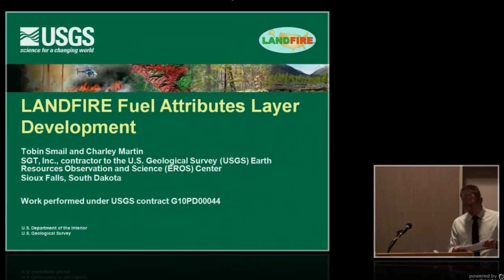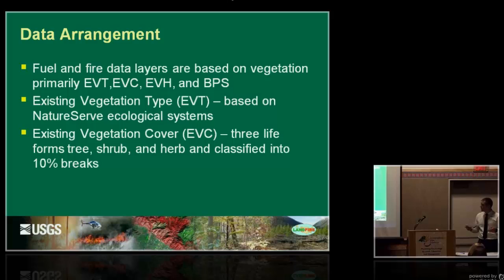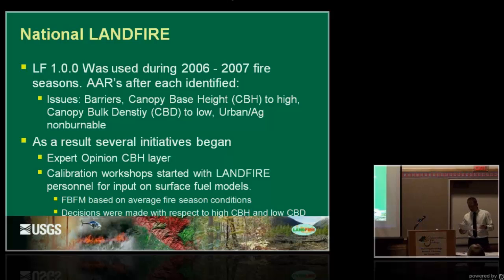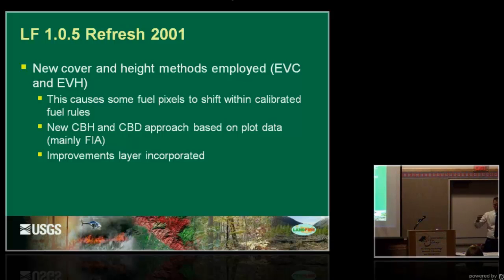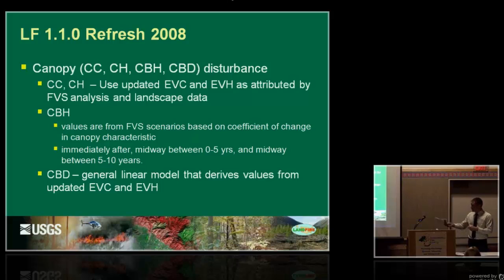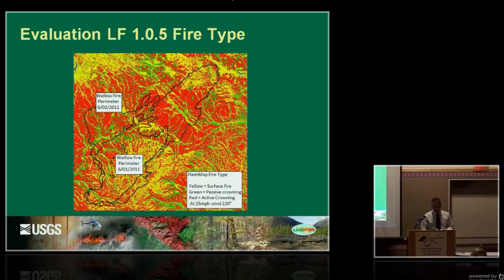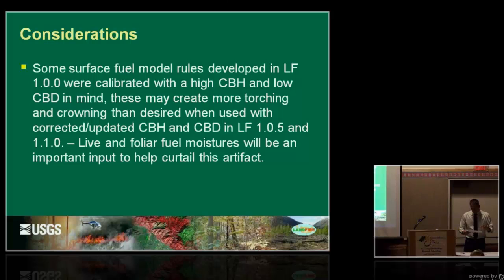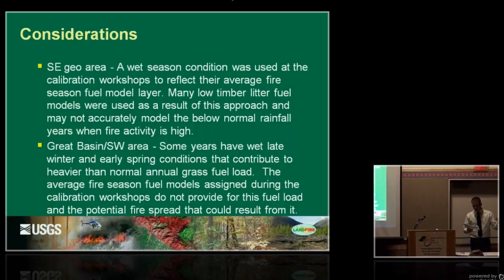2012 AFE PRESENTATION: LANDFIRE Fuel Attributes Layer Development (Archived video)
This presentation provides spatial fuel analysts an evolutionary assessment on the development of LANDFIRE fuel attributes. Reviewing the progression of LANDFIRE fuel data layers will point out critical junctures, important user input, processing procedures, and the strengths and weaknesses of the current data suite. LANDFIRE has produced three iterations of spatial fuel layers, LANDFIRE National (ver.100), LANDFIRE 2001 (ver.105), and LANDFIRE 2008 (ver.110). This assessment will focus on these three versions and the important issues, mechanics, concepts, and processes used in the development. This presentation also provides a glimpse at processes being instituted and considered for the future versions and revisions of these data.